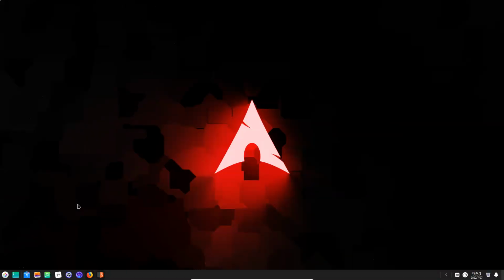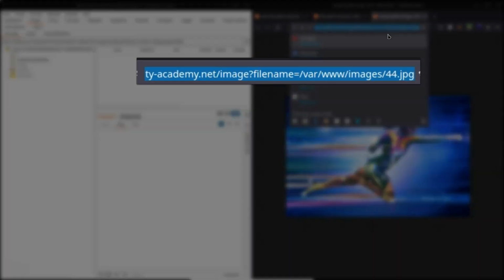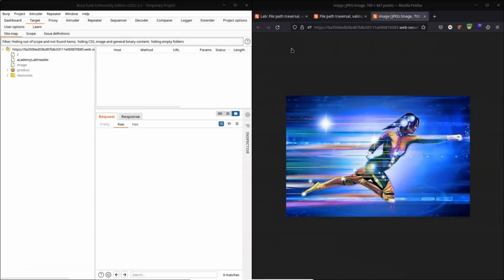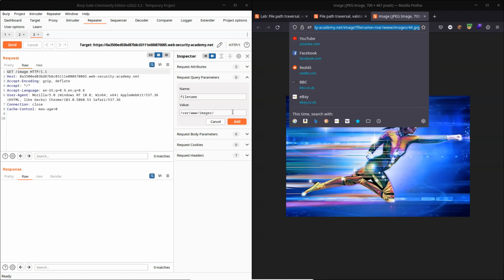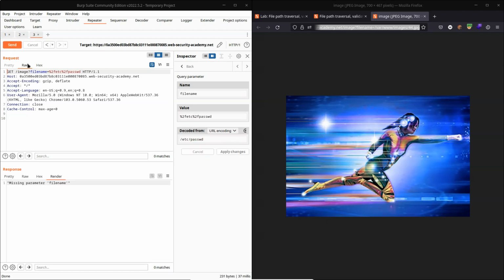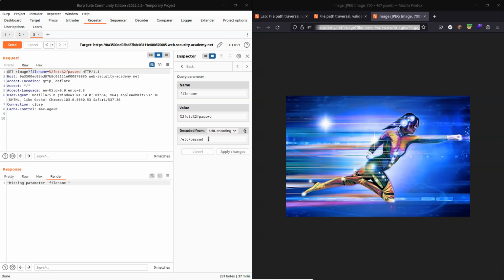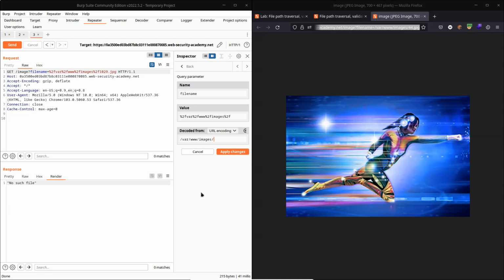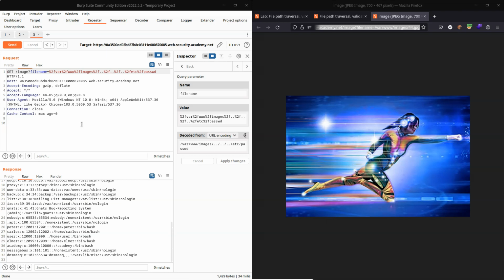Directory Traversal Attack With Root Path Validation Bypass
In this session we run a directory traveral attack against a server that is performing some rudimentary file path validation by ensuring the root of the file patch matches certain criteria.

We'll see how to bypass this protection mechanism and run a directory traversal attack which returns the contents of the etc/passwd file.

00:00 Intro
00:22 Exploring the lab
01:28 Trying a basic payload
02:12 Server root path validation
03:24 Bypassing the security
03:51 Summary